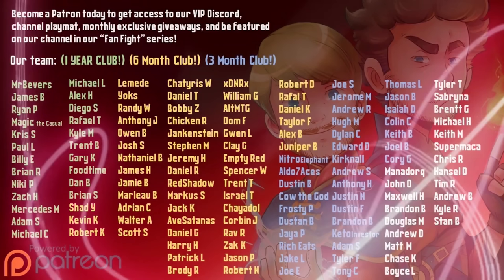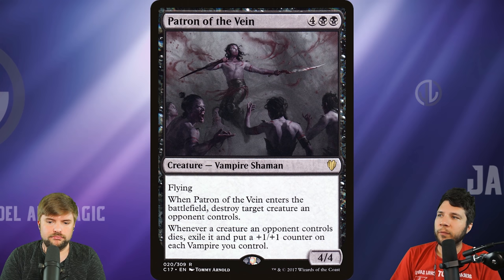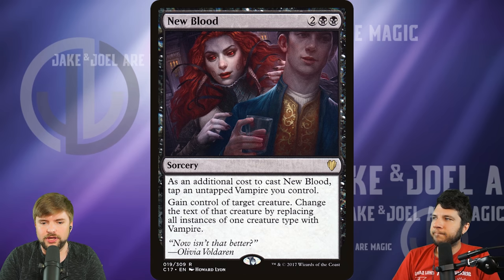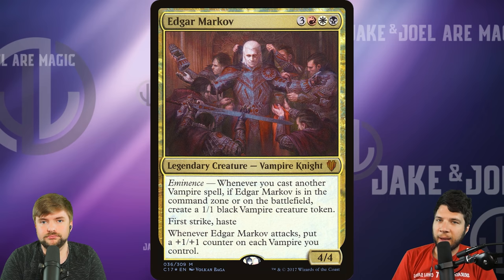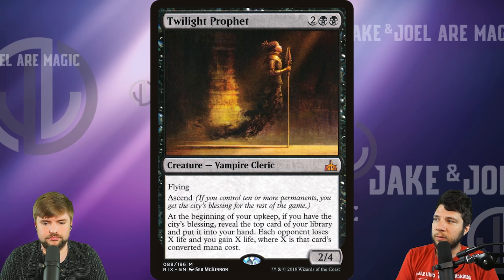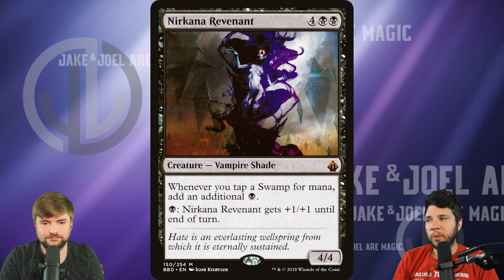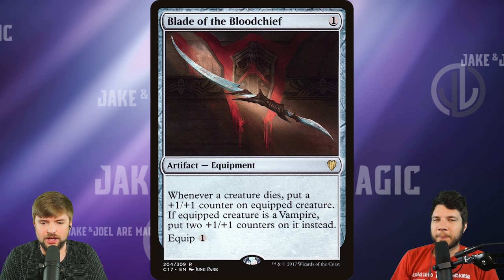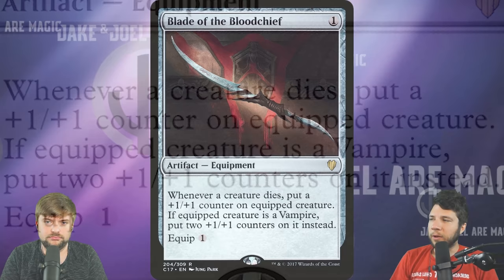14 Immortal EDH Vampires to Know Before Innistrad: Crimson Vow [Commander & MTG Finance Specs]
In this video, Jake and Joel look at Vampires ahead of Innistrad: Crimson Vow releasing later this year! Which vampire cards are worthy of being reprinted? Which won't be reprinted and will increase in price? Let's look at Vampires through the lens of Commander & MTG Finance!